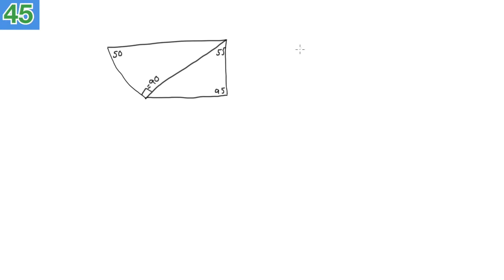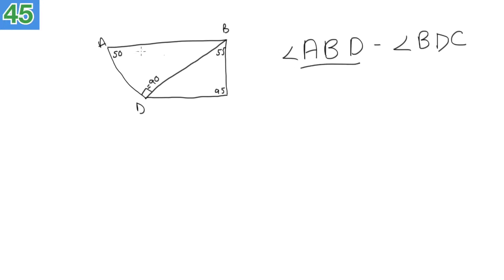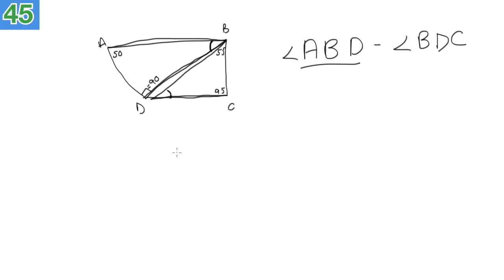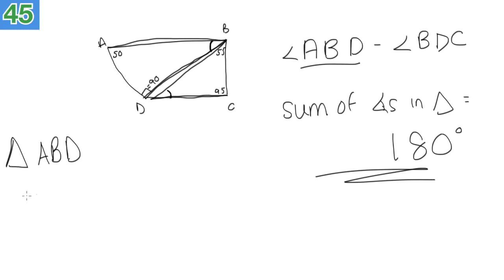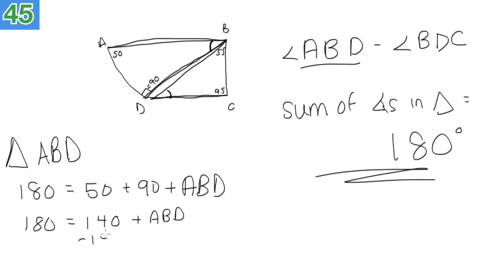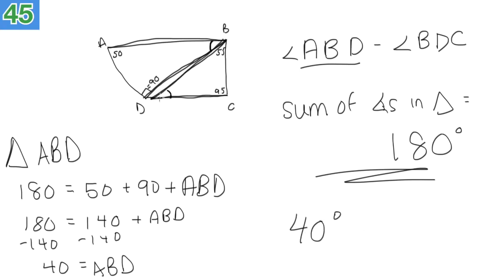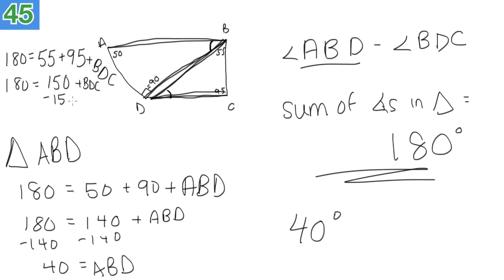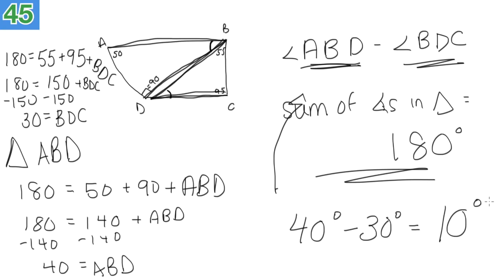SSAT Math Flashpack Card 45